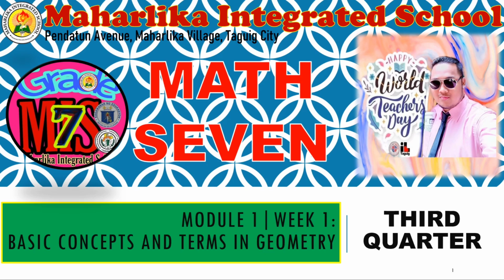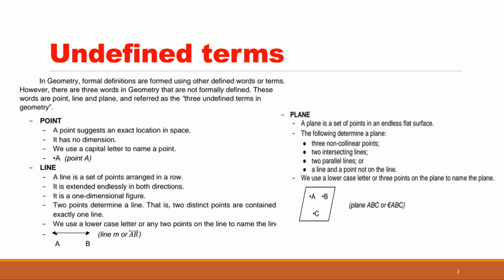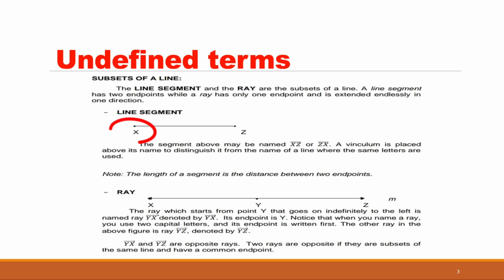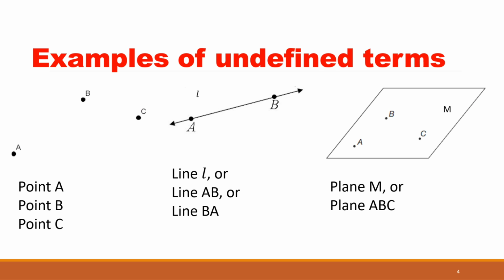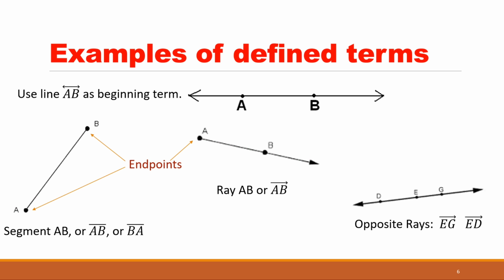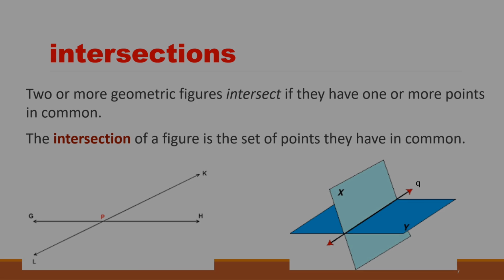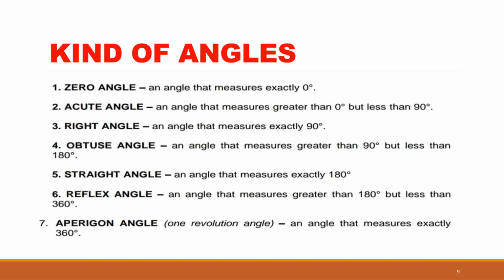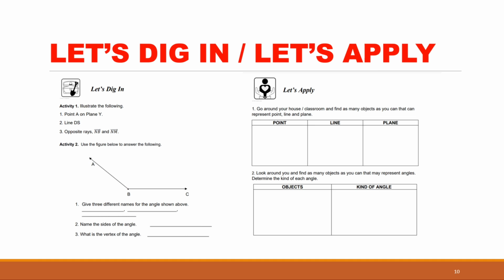MELC MATHEMATICS 7 | UNDEFINED TERMS IN GEOMETRY | QUARTER 3 - WEEK 1 MODULE 1 | Sir Vher Dreamer